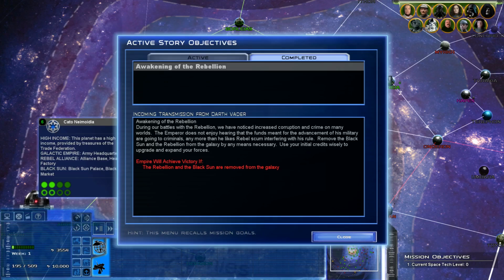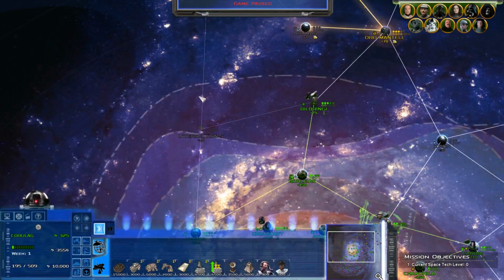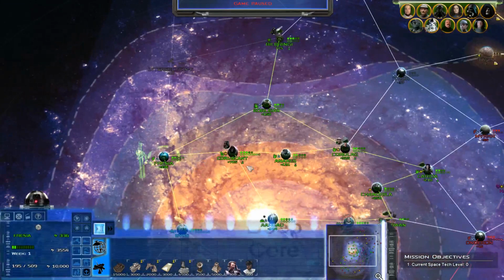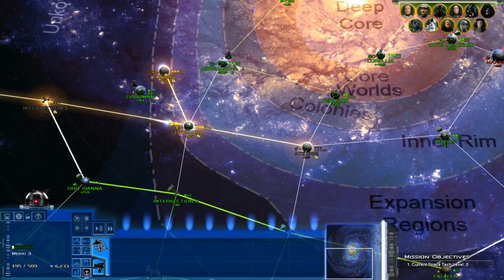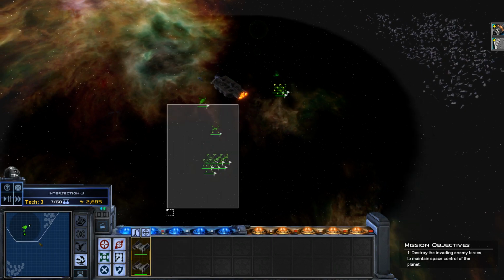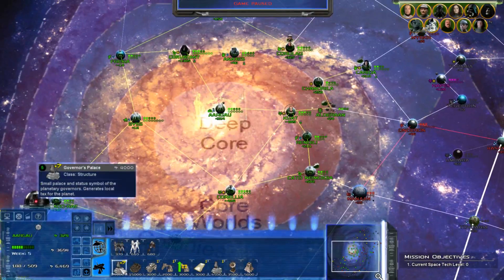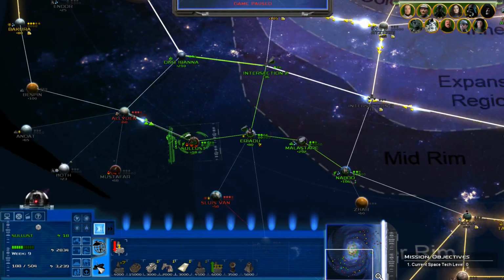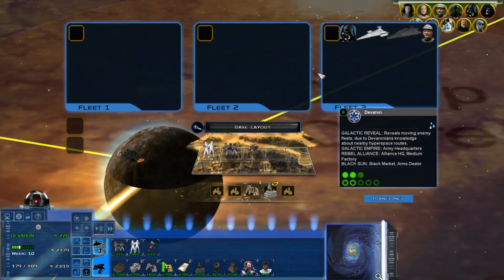Star Wars 1 | Empire ( Awakening of the rebellion)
Welcome to red gaming!